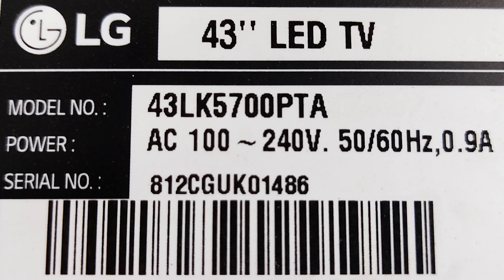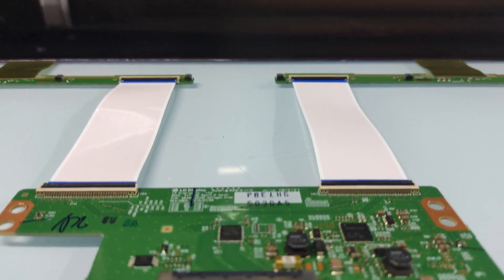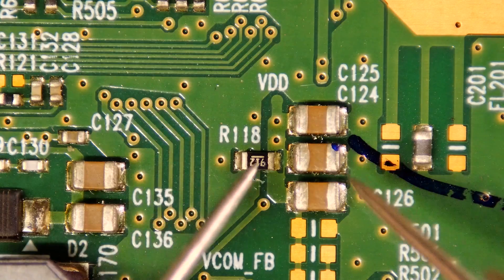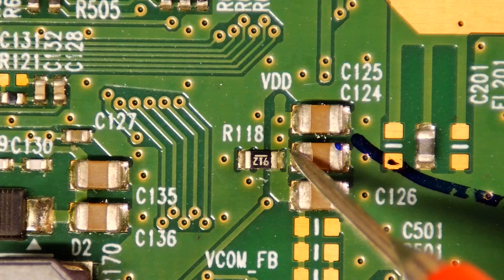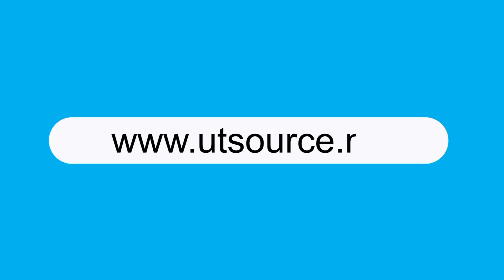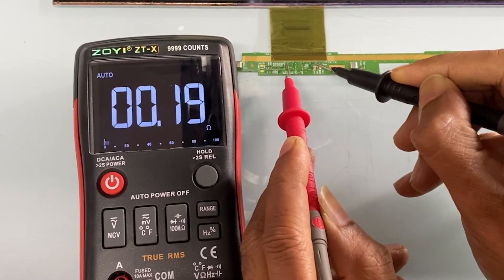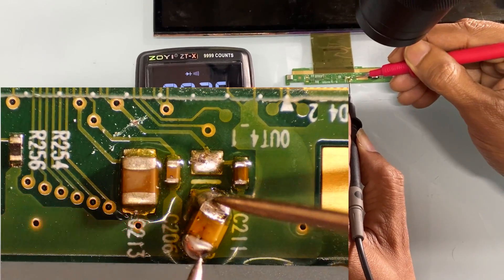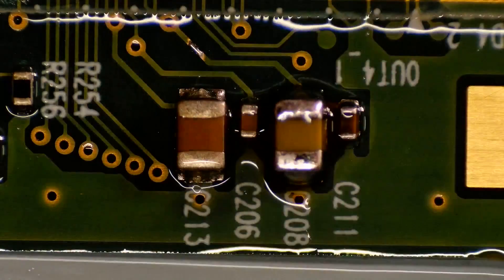How to repair LG TV display problem?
To buy electronic components
      In this video, 43 inch FHD LG TV 43Lk5700PTA has blank screen problem in
LC430DUY open cell.
This problem is mildly seen in a very common  LG smart TVs.
To solve this issue we checked voltage in T-con where T-con is not output voltage but it seems okay.
We check open cell so we found MLCC capacitor faulty. Like this we solved this problem.